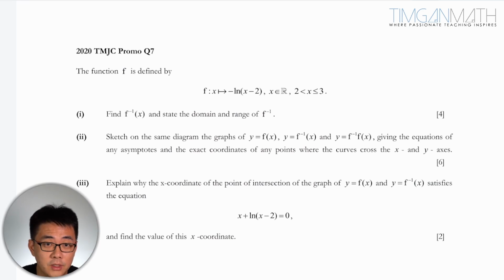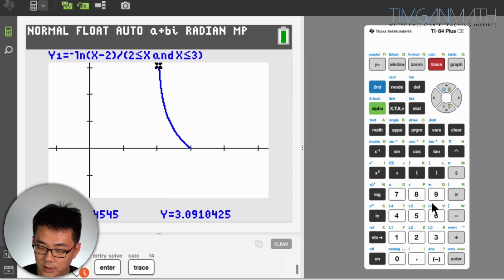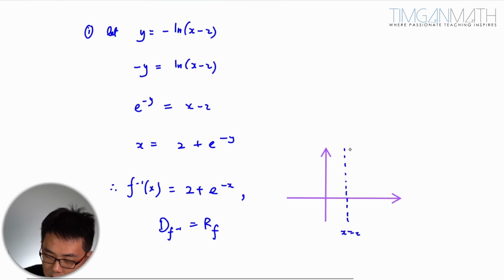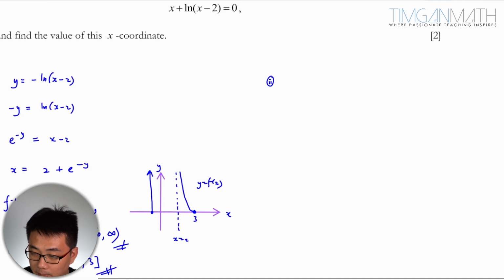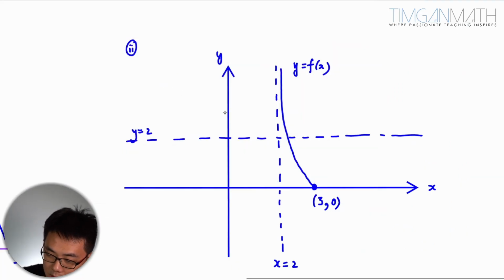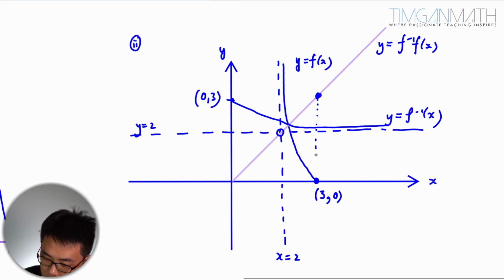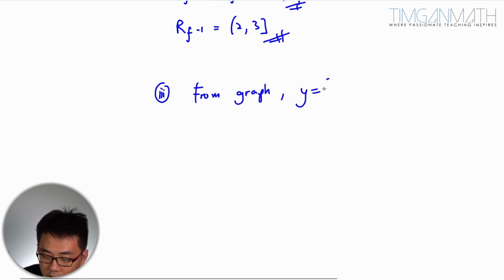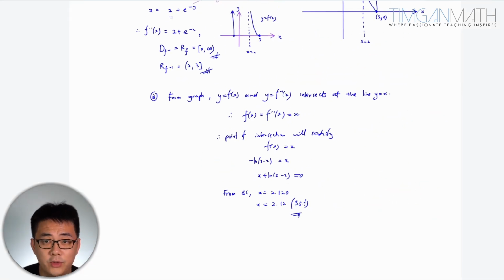[Functions] 2020 TMJC Promo Q7 - H2 Math Tuition @ Tim Gan Math